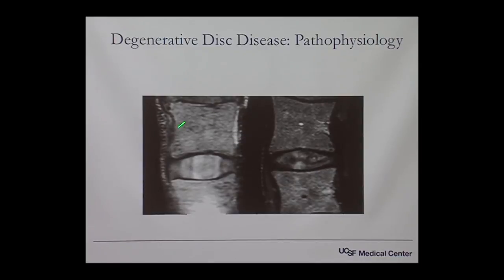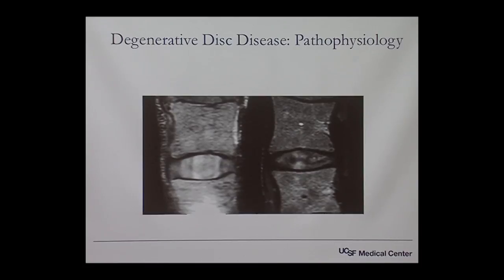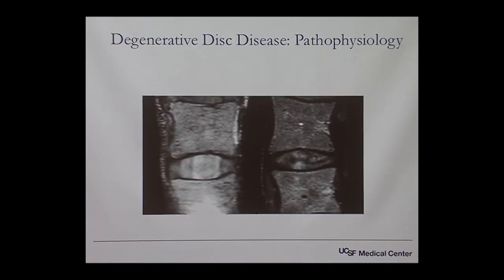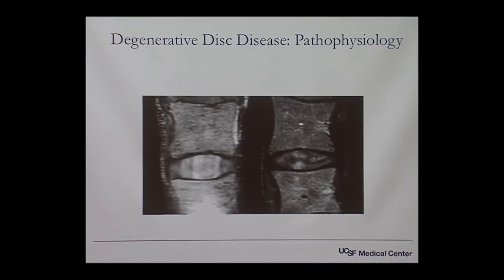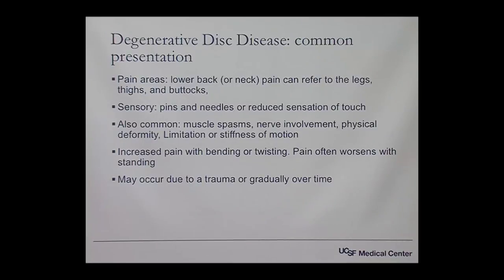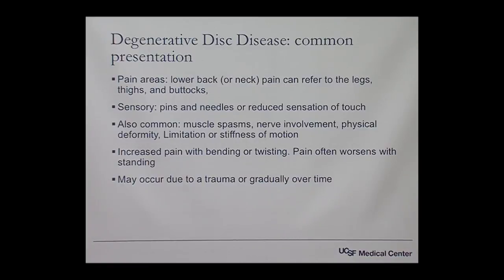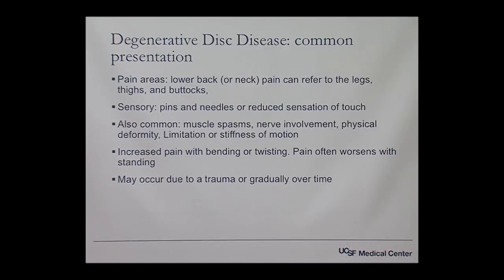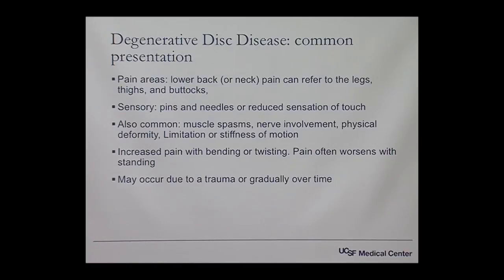Degenerative Disc Disease: Common Symptoms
Learn about the common features of degenerative disc disease. Lower back pain (LBP) remains the most common cause of disability and lost work time among working-age adults in industrialized countries. [12/2017] [Show ID: 33086]